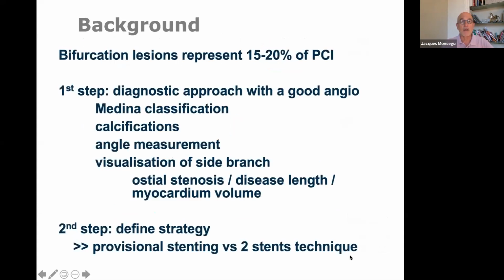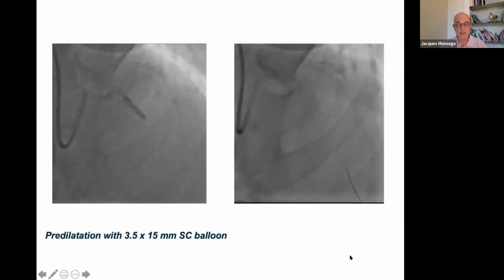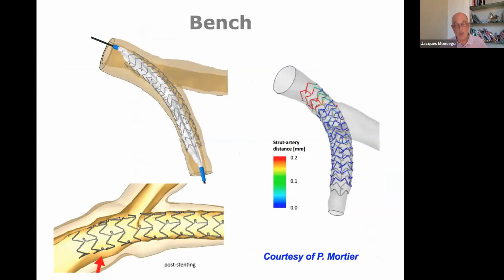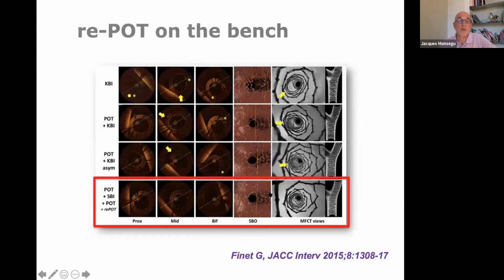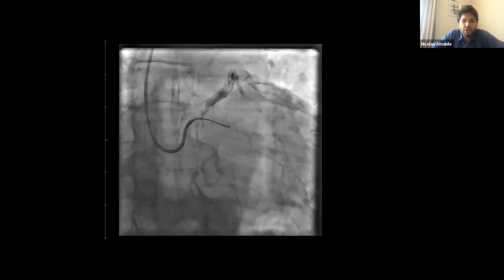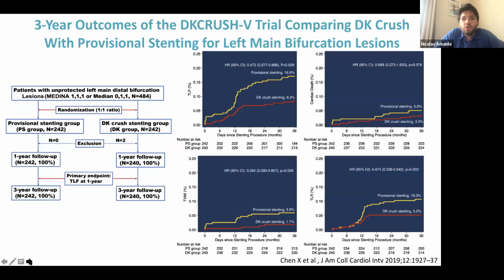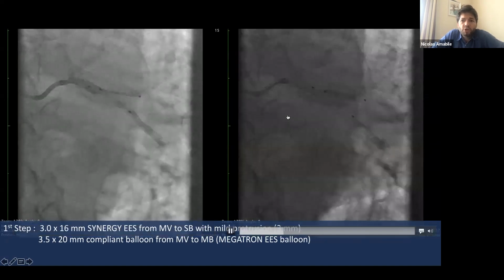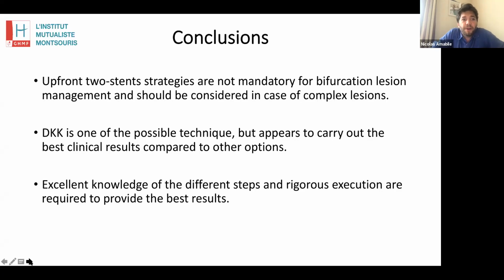Webinar “Tips and tricks in Bifurcations”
Speakers:
Jacques Monsegu: Provisonal
Institut Cardio-Vasculaire, Groupe Hospitalier Mutualiste, Grenoble, France

Nicolas Amabile: DK crush
Institut Mutualiste Monsouris, Paris, France

Moderators:
Dr. Goran Stankovic
Department of Cardiology, Clinical Center of Serbia, Belgrade

Mirvat Alasnag FSCAI, FRCP, FACP
Director Catheterization Laboratory, King Fahd Armed Forces Hospital, Jeddah, Saudi Arabia

Alexandru Mischie
Chair of the Tele-Cardiology Working Group ISfTeH
Centre Hospitalier Montlucon, France